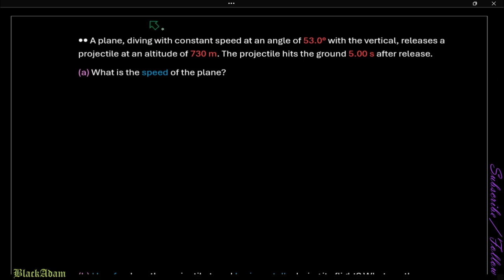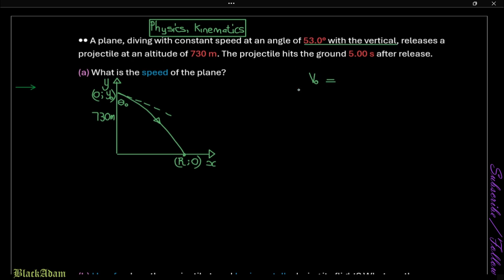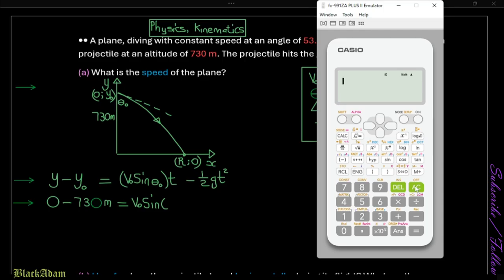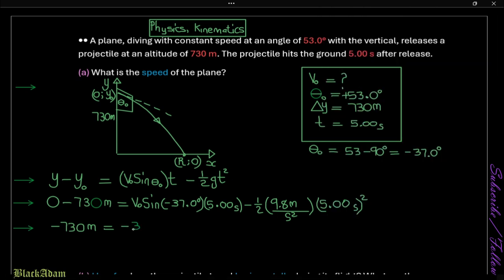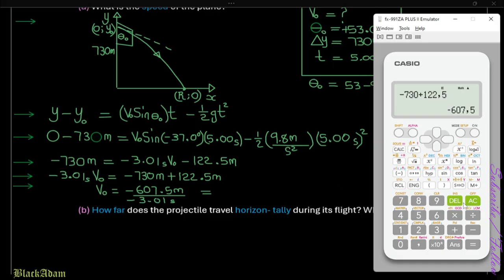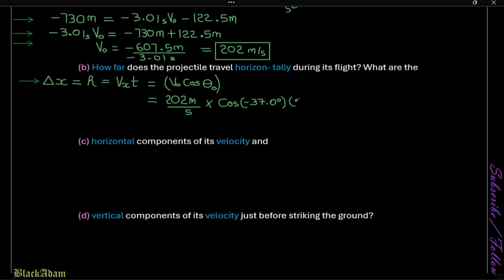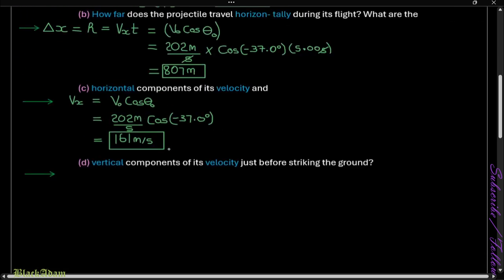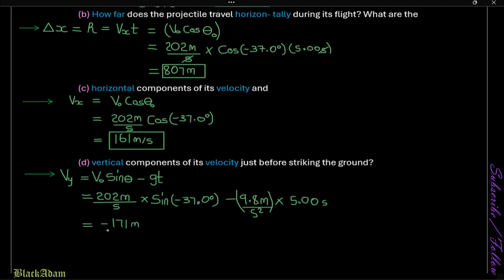determining initial speed, horizontal & vertical component, given angle with the vertical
A plane, diving with constant speed at an angle of 53.0° with the vertical, releases a projectile at an altitude of 730 m. The projectile hits the ground 5.00 s after release.
(a) What is the speed of the plane?
(b) How far does the projectile travel horizon- tally during its flight? What are the
(d) vertical components of its velocity just before striking the ground?